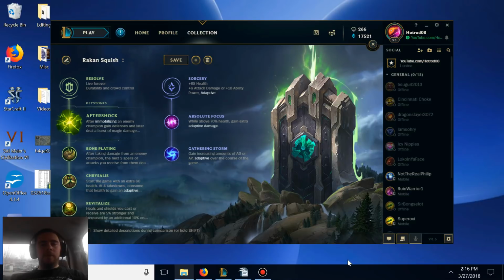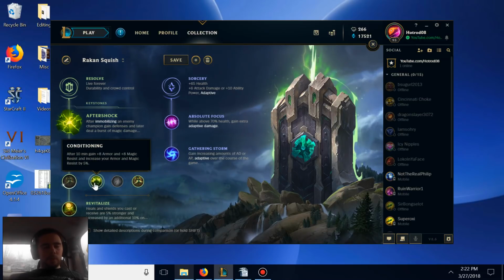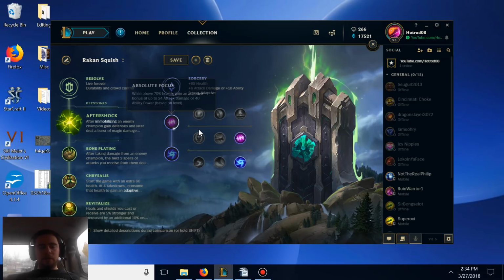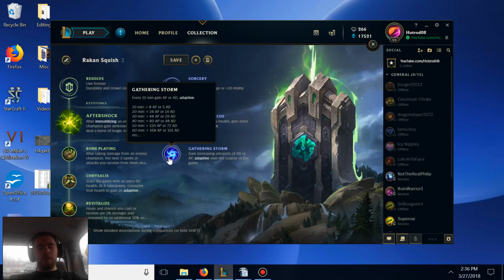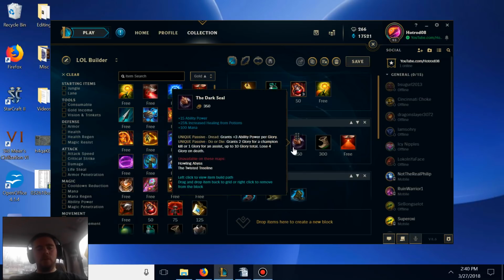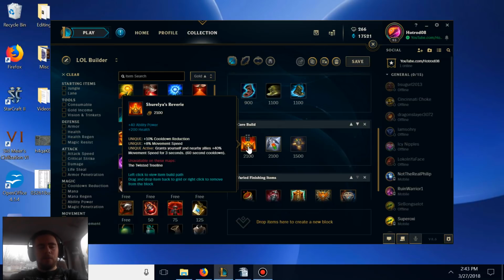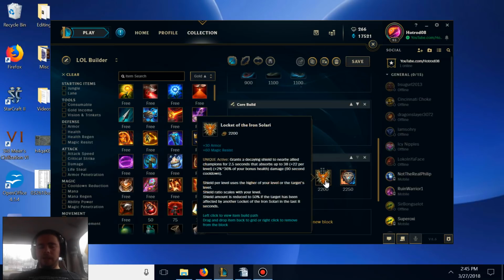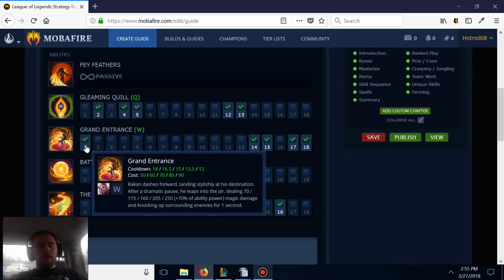Rakan Build Season 8 Runes - Patch 8.6 Aftershock Enchanter | SupportCraft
The next episode of SupportCraft is going to feature Rakan, which will be based on providing temporary durability when initiating while also making Rakan a scaling enchanter.

Intro: 0:00
Rune Explanation: 0:41
Items: 9:38
Spell Order: 16:41
Ending: 19:19

Primary Path: Resolve
Aftershock (Keystone)
Bone Plating
Chrysalis
Revitalize

Secondary Path: Sorcery
Absolute Focus
Gathering Storm

In-Game Build:
-Start Ancient Coin, Refillable Potion/Health Pots and Trinket
-Upgrade Gold Item
-Shurelya's Reverie
-Ionian Boots of Lucidity
-Redemption

Finish off with either Athene's Unholy Grail, Ardent Censer, Mikael's Crucible, Locket of the Iron Solari, and/or Zeke's Convergence.

Skillset: 1-W, 2-Q, 3-E, 4-Q, 5-Q, 6-R, 7-E, 8-E, 9-E, 10-E, 11-R, 12-Q, 13-Q, 14-W, 15-W, 16-R, 17-W, 18-W